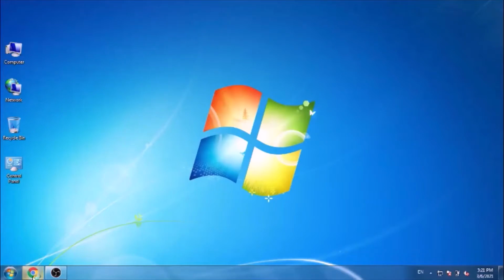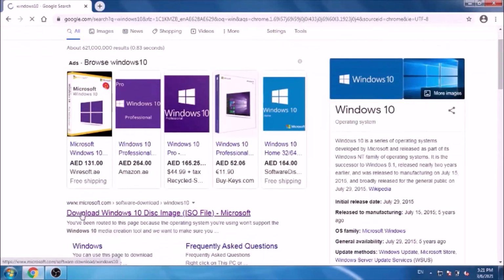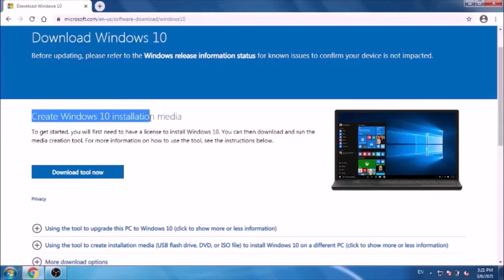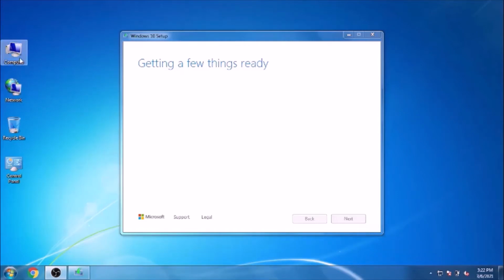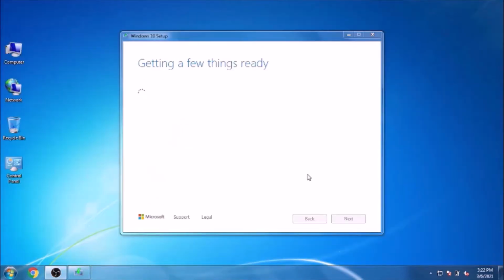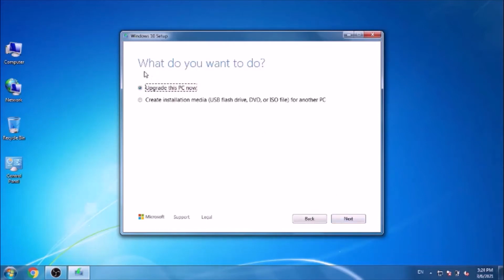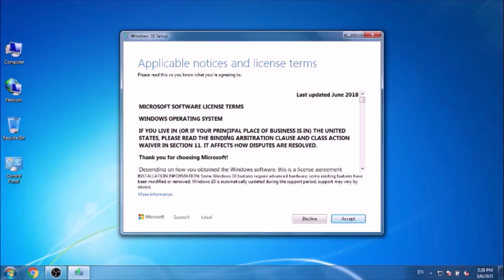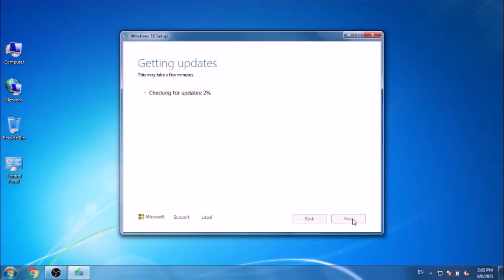How to upgrade from Windows 7 to Windows 10 without any data lose (FREE)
This video a tutorial for how to upgrade Windows 7 directly to Windows 10.

Windows10 free upgrade
Free upgrade from windows 7 to windows 10
Windows 7 to windows 10 upgrade
Upgrade to windows 10 from windows 7